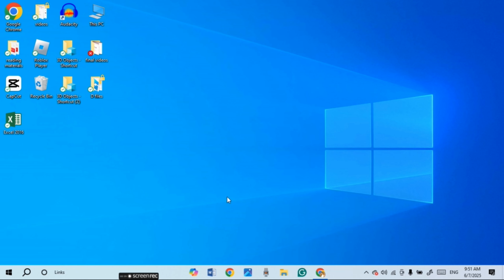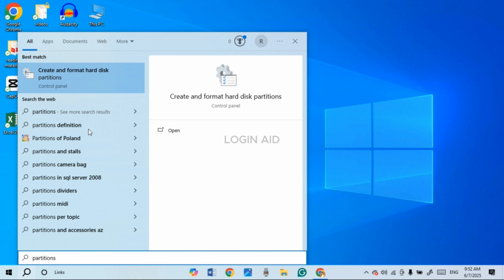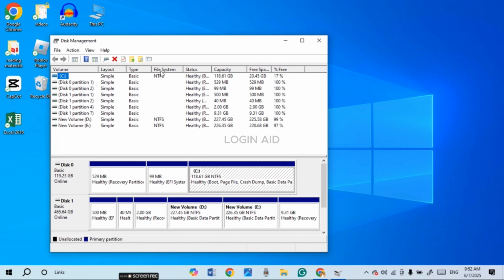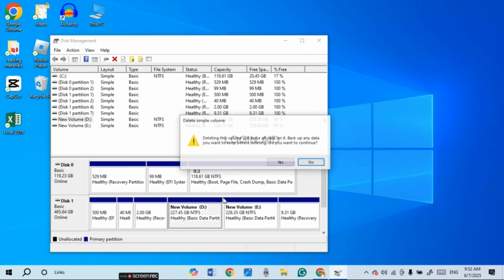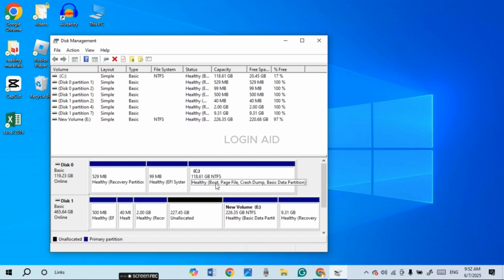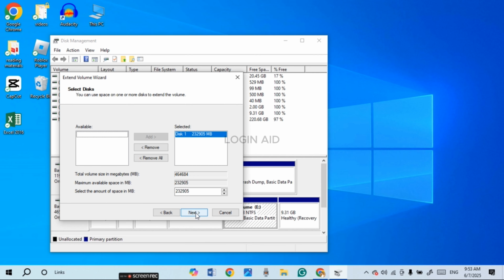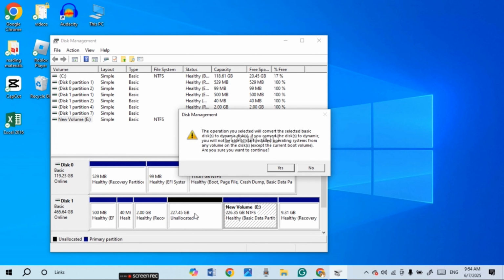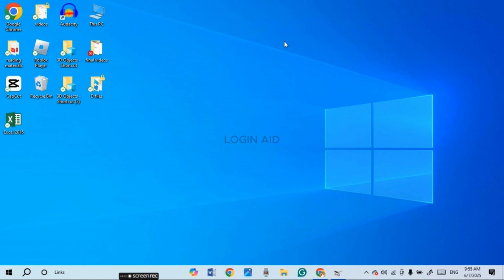How To Merge C And D Drive In Windows 2025 | Combine Partitions Without Losing Data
Running out of space on your C drive or just want to simplify your storage? This video shows you how to merge your C and D drives safely in Windows, whether you're using Windows 10 or Windows 11. Learn how to use Disk Management or third-party tools to combine your drives without losing important files.